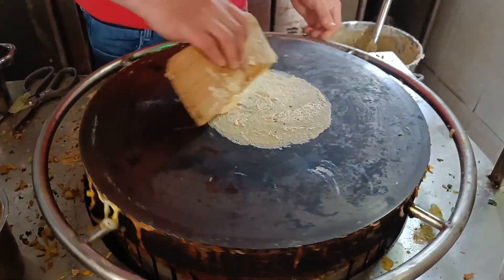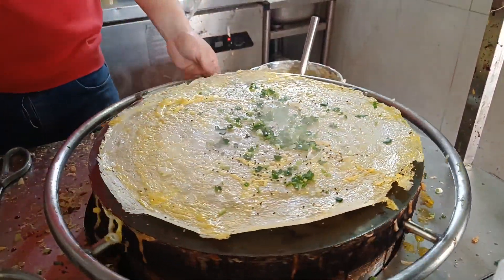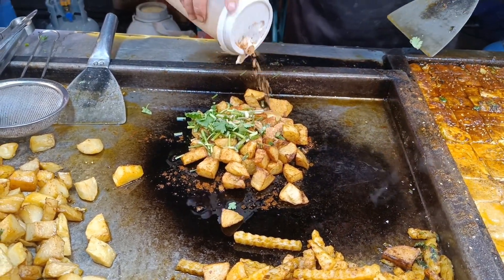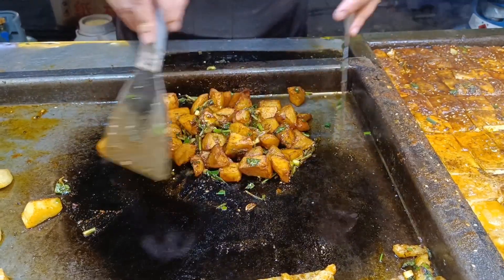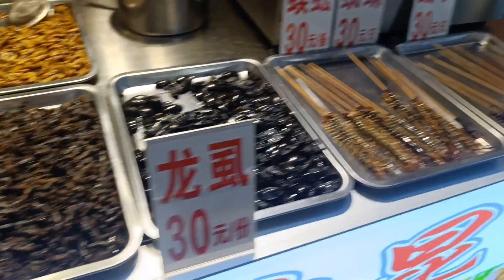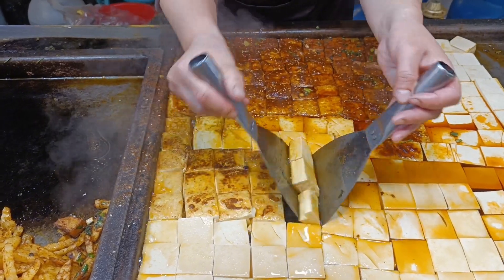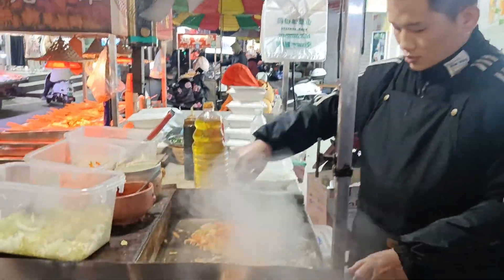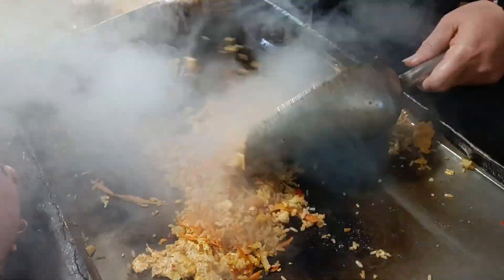চীনের রাস্তার খাবার। 🤔 এটা কি সত্যি যে চীনারা পোকামাকড় খায় ?😲